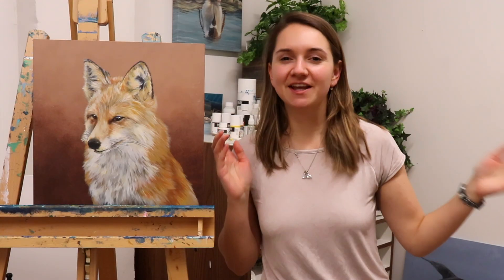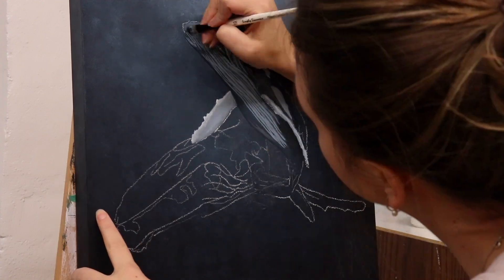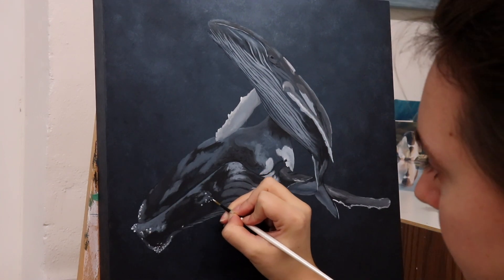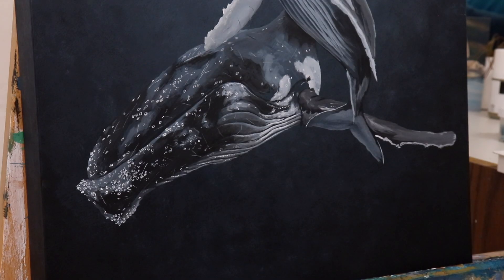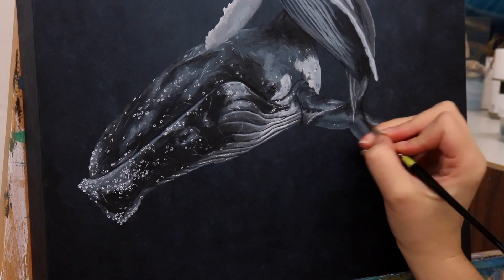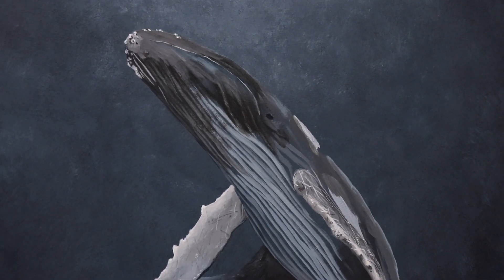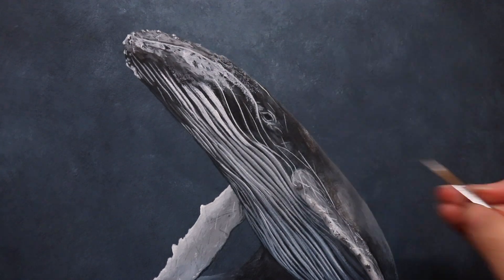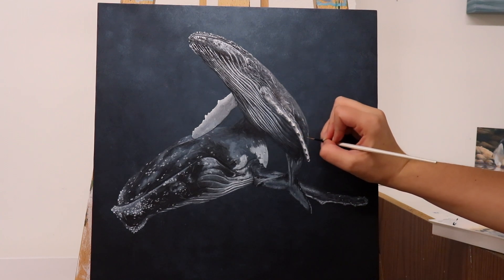Adding Depth to Your Painting | How to Paint Whales Day 8 of 31 Animals in 31 Days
Do you want to create 3D animals underwater with a lot of depth and perspective in your work? Save your background ocean colour!

I love whales - they were my first overwhelming love affair with animals when I was very young and my first introduction to publishing research as a marine biologist! The abstract is linked below if you want to read my paper on pilot whales, and you can email me for the entire paper for free if you don't have access through a university or other method :D

00:00 Humpback Mom & Calf
01:15 Perspective Underwater
02:55 Barnacles & Scars
04:58 Calf Colour & Creating Depth
07:33 Baleen Whales
08:54 Wrap Up

Reference photography provided by Wade and Robyn Hughes, visit their work